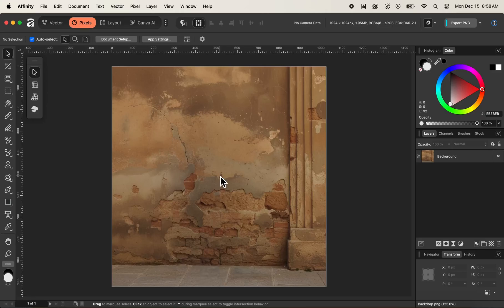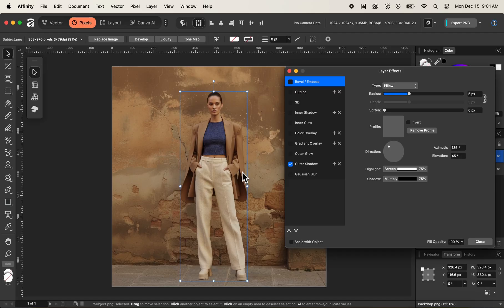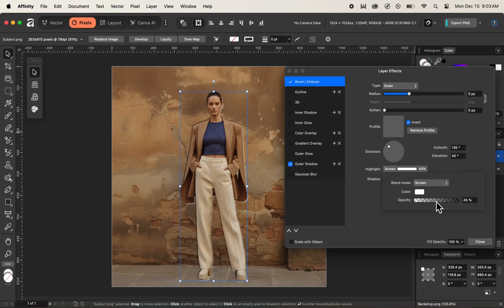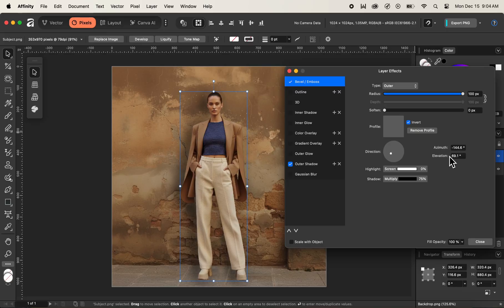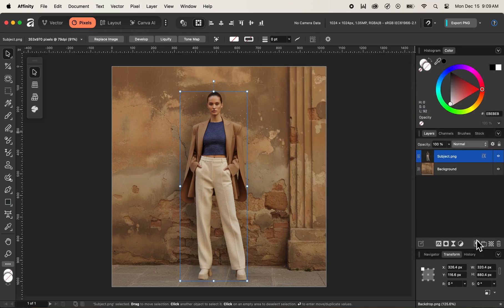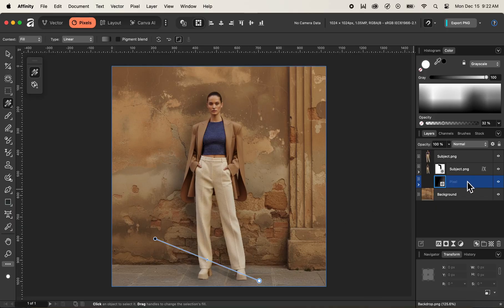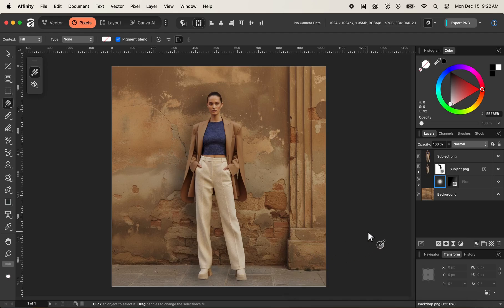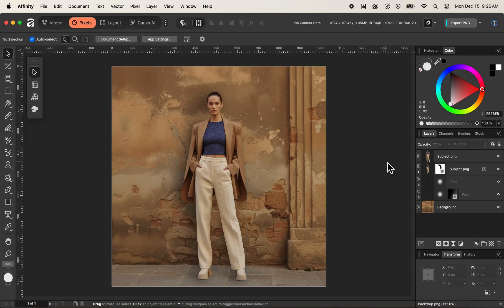What If You Could Master Affinity 3 Shadows in Just 15 Minutes?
Learn how to add deep shadows behind a subject in Affinity 3 with ease. This tutorial will guide you through the process of creating realistic shadows that enhance the depth and dimension of your images. Whether you're a photographer, graphic designer, or digital artist, mastering the art of shadow creation is essential for adding depth and nuance to your work. In this video, we'll explore the tools and techniques needed to achieve professional-looking results in Affinity 3. By the end of this tutorial, you'll be able to confidently add deep shadows behind your subjects and take your creative projects to the next level. Discover the power of Affinity 3 and unlock new possibilities for your digital art and design.

I’ve been using a Wacom for years because the pressure sensitivity is unmatched. It’s a complete game-changer for workflow speed and precision.